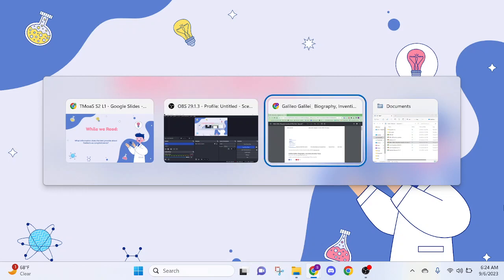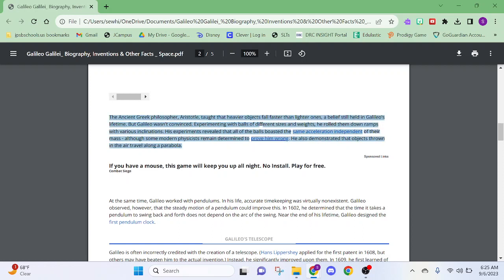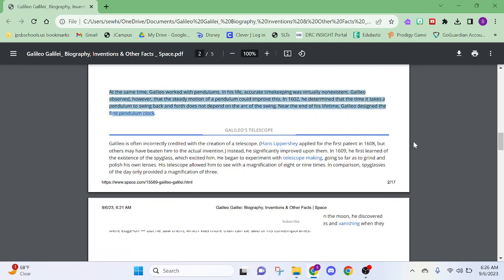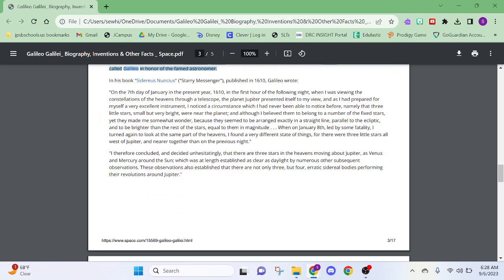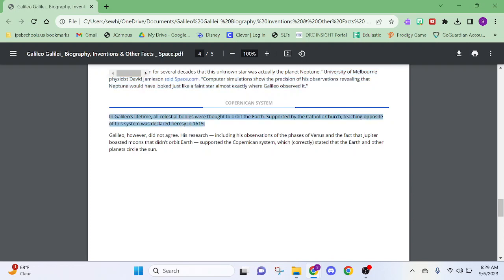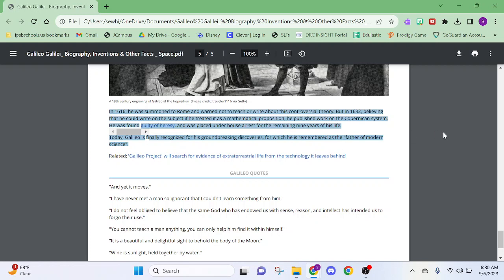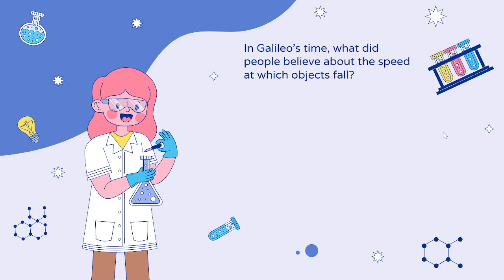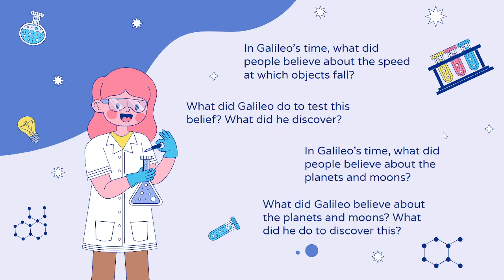The Making of a Scientist S2 L1